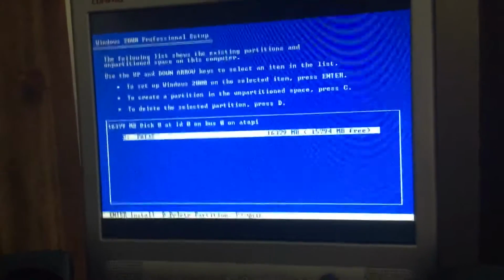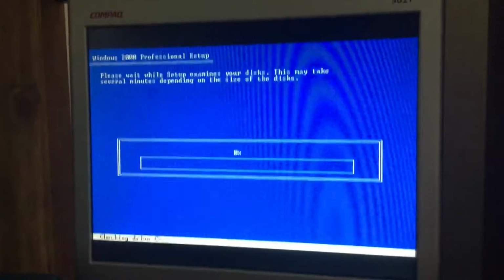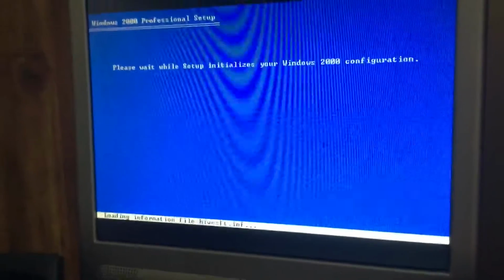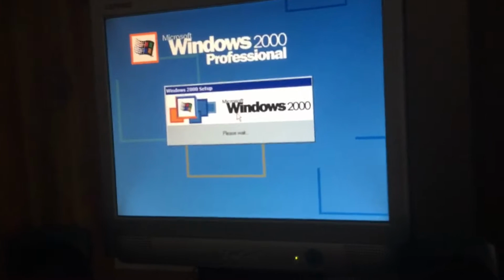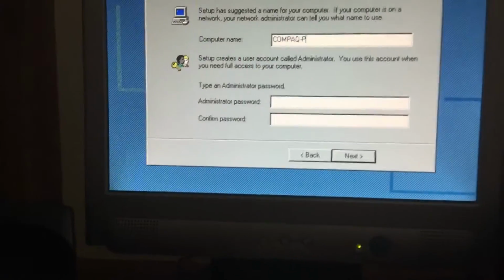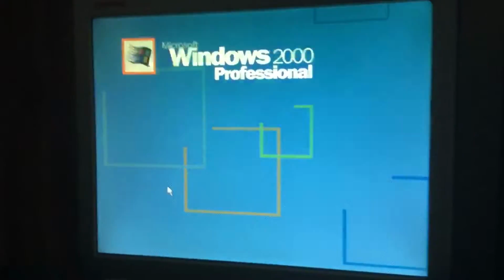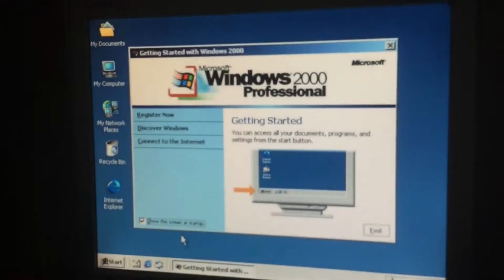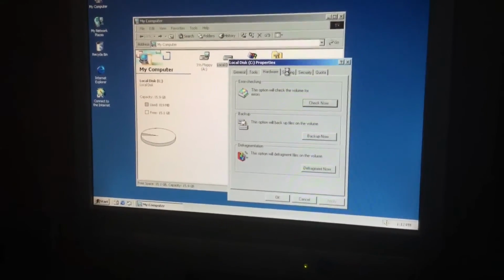Installing Windows 2000 on the Compaq Presario 7594 (Part 2)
This is one of the two computers I purchased today. It originally had Windows 95 OSR2.5 Version C installed, but I wiped it clean and installed Windows 2000. This is part 2 of the process.